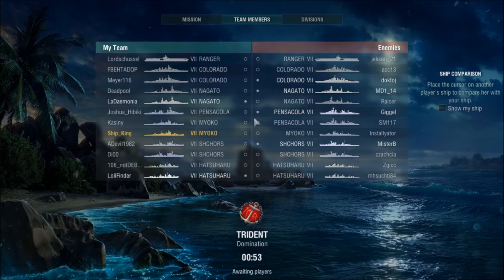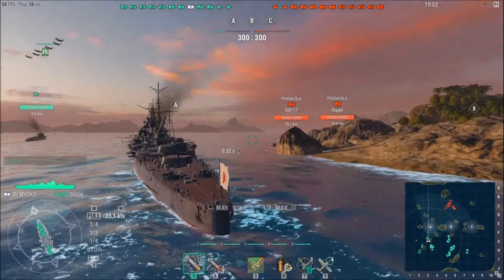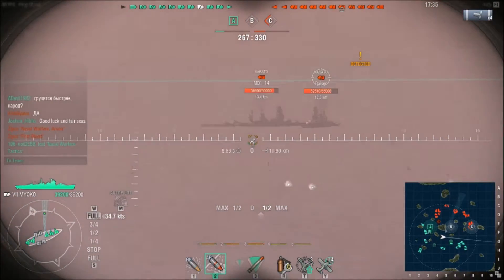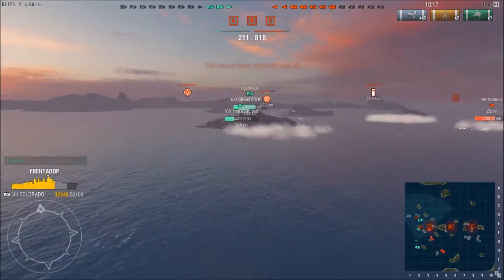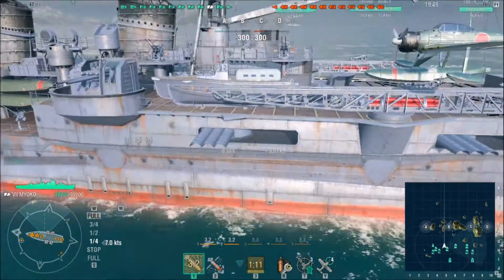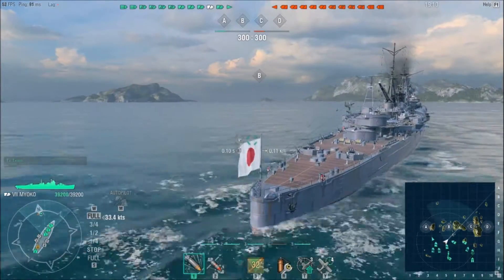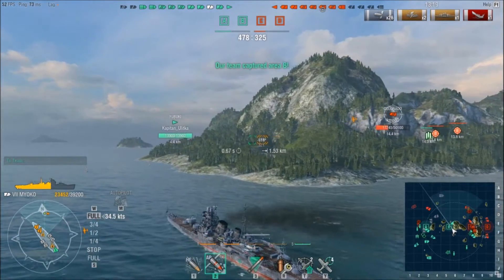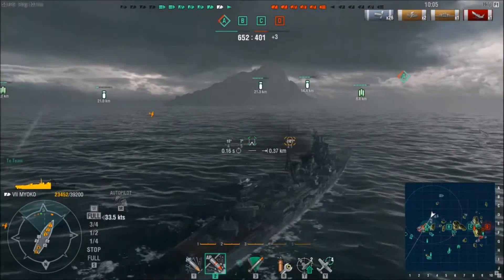It flips and rolls! Also its raining with new maps!~ World of Warships Testserver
Playing with new stuff coming in next update to World of Warships. Like new maps, new sinking physics and the best the weather effects rain/snow.